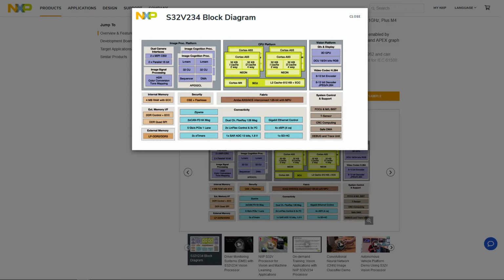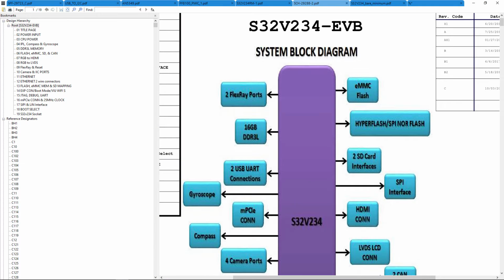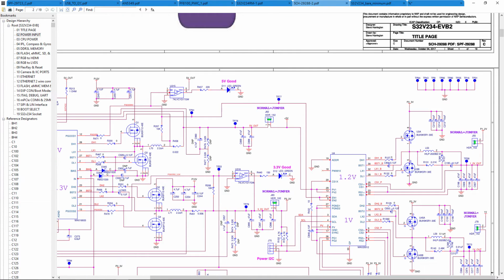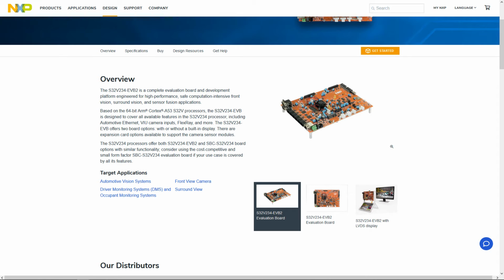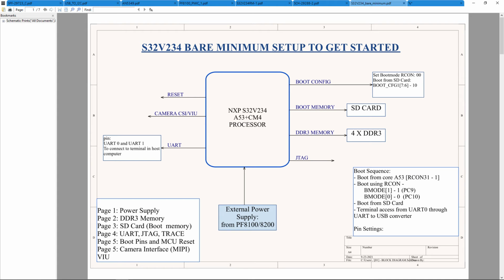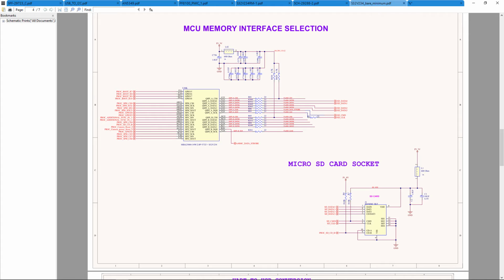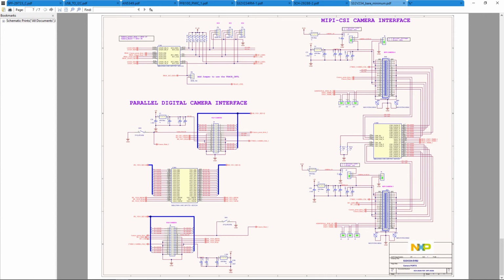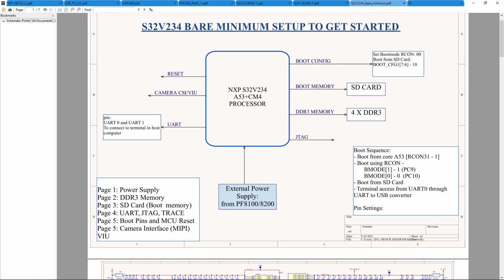Why we choose NXP's S32V2 as our A.I and computer vision processor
In this video we talk about the processor we are going to use for A.I and Computer vision. Choosing a processor for A.I and computer vision can be challenging. For one, these processors are complex and two they can be expensive when the whole product is finished and done.

We have selected NXP S32V vision processor as we feel it is not too complex and can be cheaper than other processors in this category. We talk about the bare minimum schematic to get this processor working.

About us:
We are completely self funded. We are making autonomous drones that are useful to us and our environment.